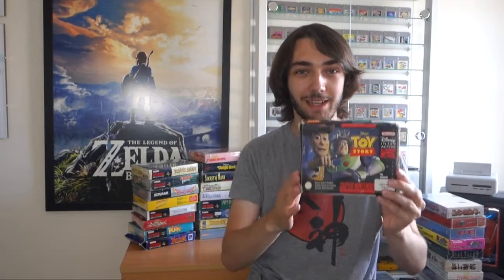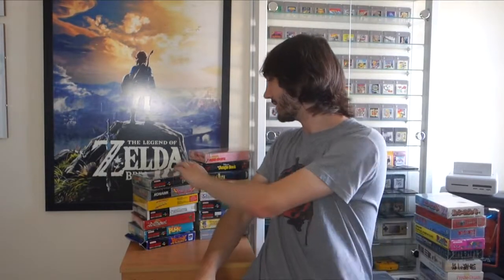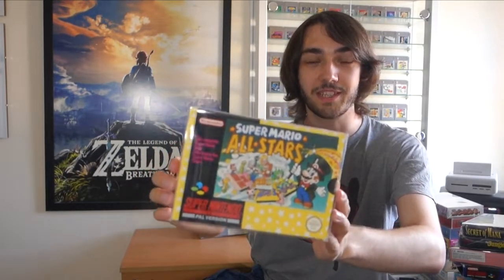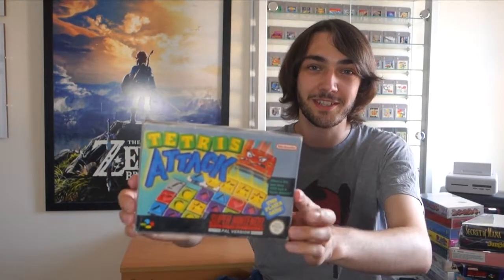My Boxed SNES Games Collection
Take a look through my Boxed SNES Collection. The SNES is my favourite console and I hope this video shows some of the reasons why!

for blog posts and project updates!